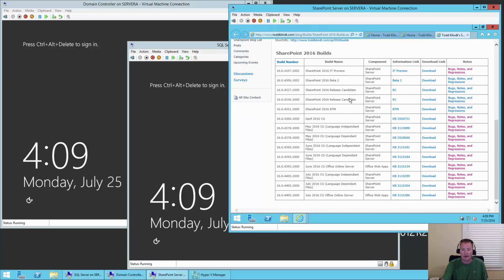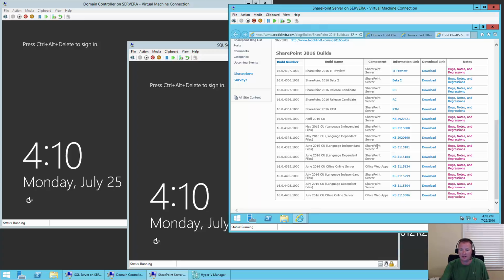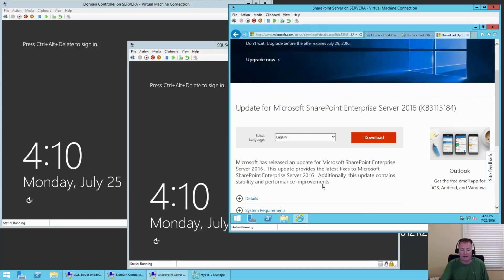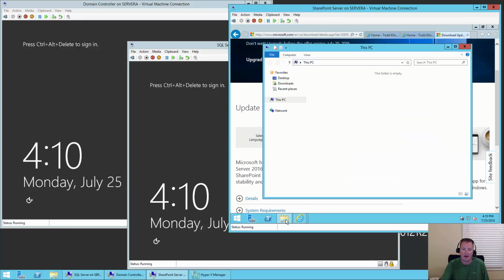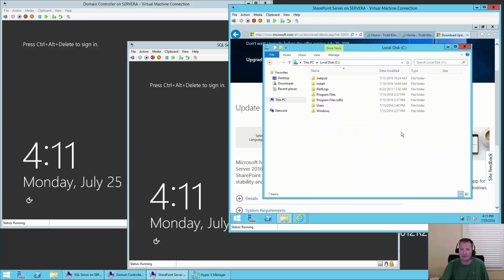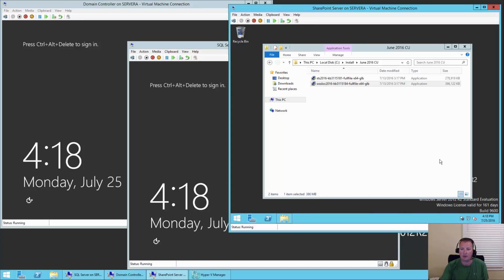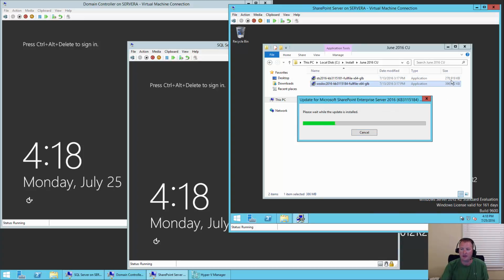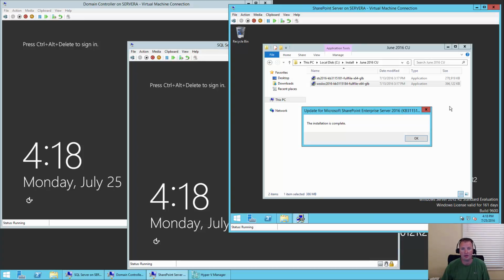Installing Cumulative Updates on SharePoint 2016 - Video 5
In this video we talk about SharePoint cumulative updates, where to get more information about them, and how to install the June 2016 cumulative update while you are building a new farm.

If you are looking for a different CU or how to install one to a running farm check out this playlist with all of the videos.

Edit notes: None, so far. :)